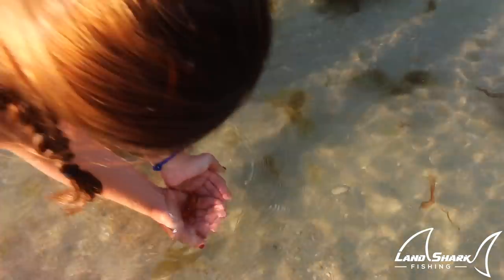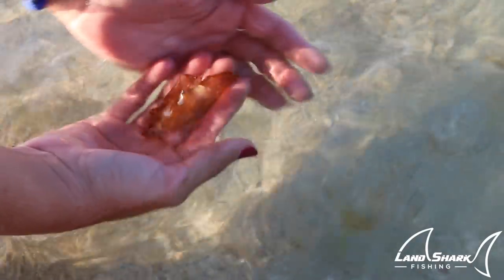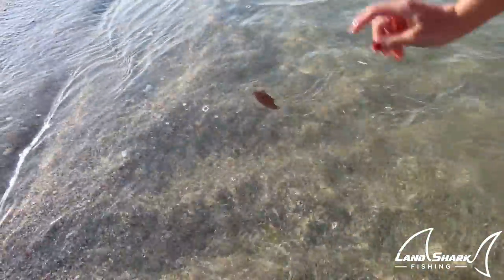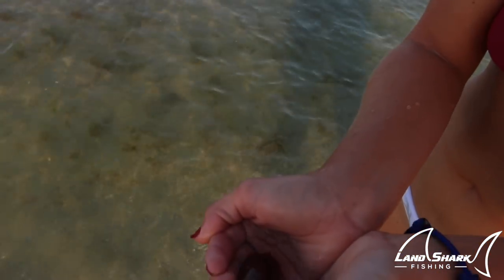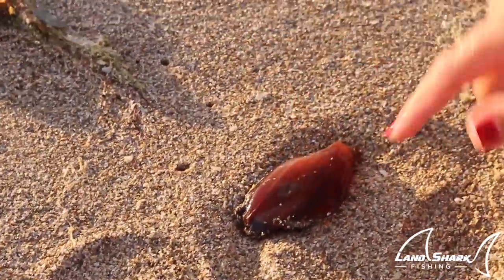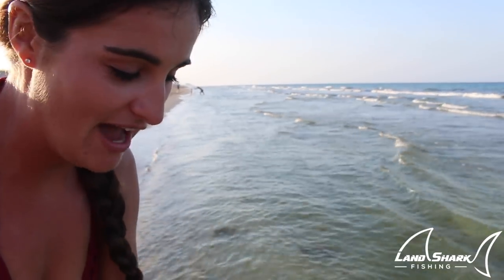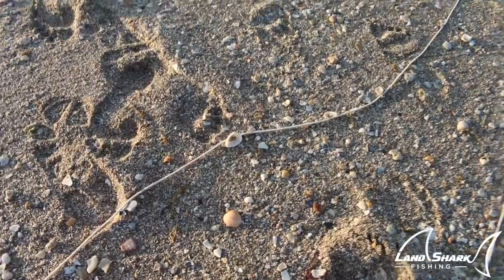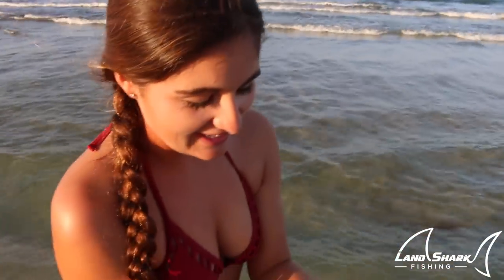Thousand's of ALIEN Sea Creatures Washed up on Beach! Can YOU Help Identify Them?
Brook and I spent the day surf fishing at the beach.We were shocked to find thousands of these Alien Sea Slug's washed up on the beach! We have seen these sea creatures before, but never this color and this many dead on the beach. Can you help identify these crazy looking slugs? and tell us what's going on here?